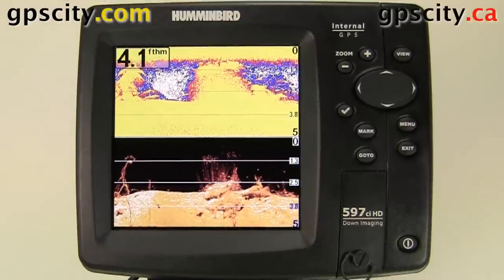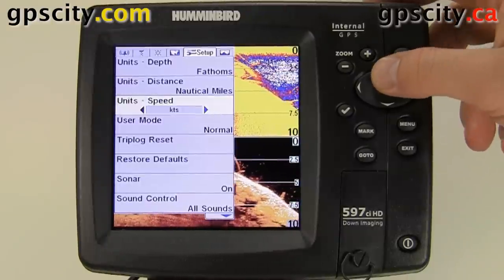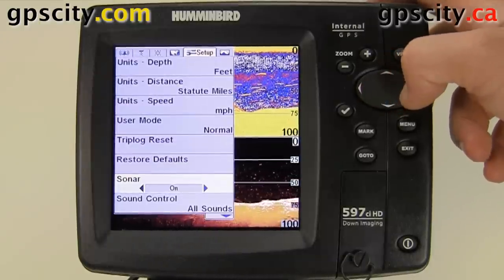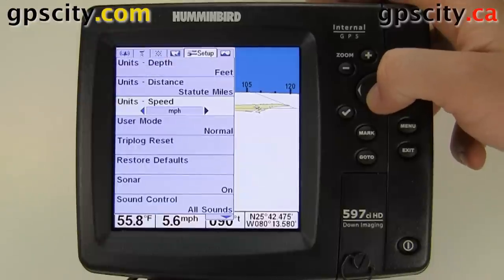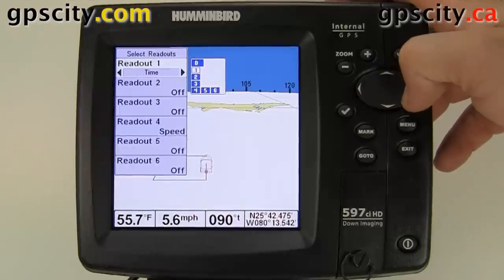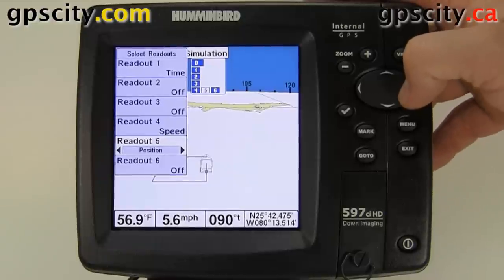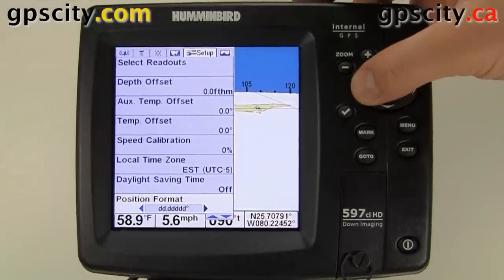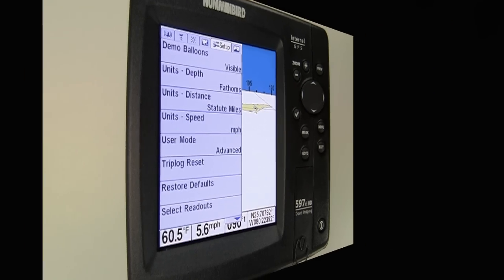The Main Setup Menu on the Humminbird 597ci HD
GPS City goes through the Main Setup Menu in the Humminbird 597ci HD. Press Menu twice, then scroll over to Setup, there are 2 modes that can be manipulated on this model; Advanced and Normal. Under Normal Mode, users can change the depth from Fathoms to Feet. Distance offers either Nautical Miles or Statute Miles. The Speed can be shown in Knots or Miles per Hour. The Triplog can be reset from this menu, and the Factory Defaults can be restored.  Turn the Sounder (Sonar) On or Off. Control which sounds are heard; All Sounds, Alarms Only or No Sounds. The Screen Snapshot can be enabled or disabled, these images can be saved to a data card when one is present.
The Advanced Mode options include Demo Balloons, which are pop-ups that provide information about that screen or field. Select Readouts are another additional feature allowing users to customize their display fields.Temperature Offset and Aux. Temperature Offset can be set to a desired value. Speed Calibration can be adjusted. The Local Time Zone and Daylight Savings Time can both be set in this menu. Change the Position Format to the correct formula. The Digit Format can be chosen and the NMEA Output can be turned On or Off. All other features are the same as Normal Mode.

SKU: HB597CIDI
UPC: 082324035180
1-866-GPS-CITY (477-2489)